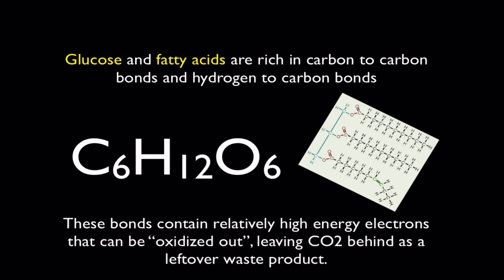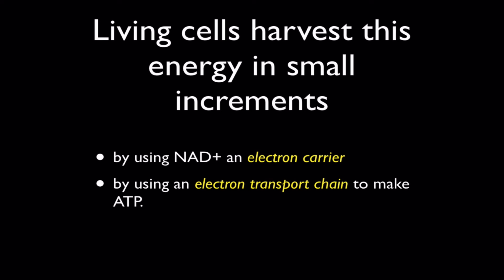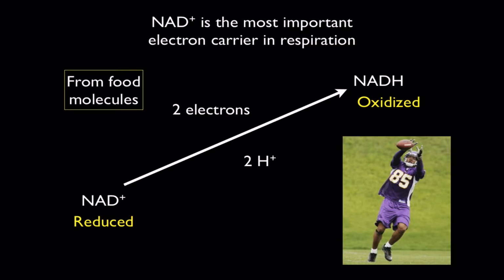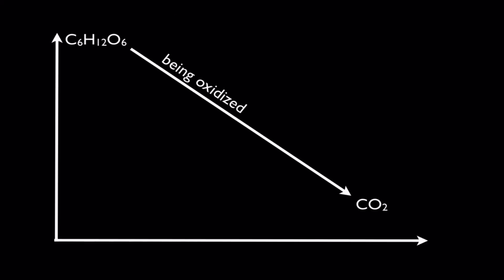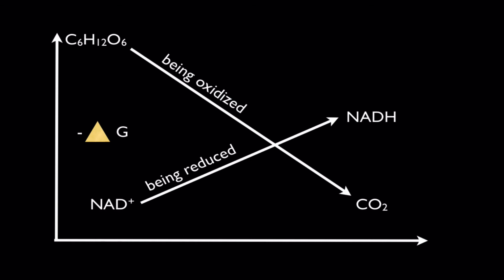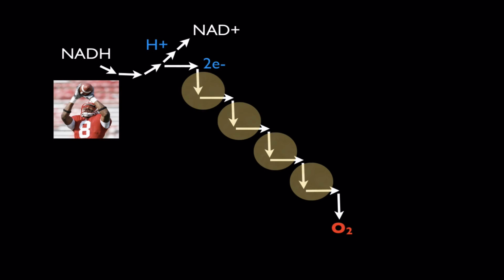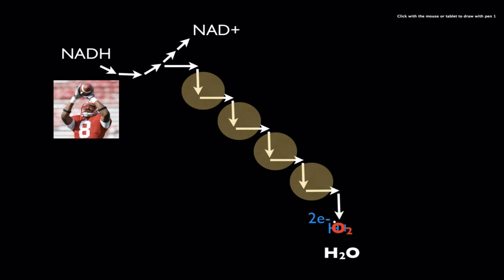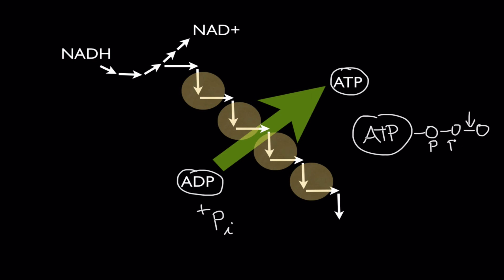2013 Respiration Pt 2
Electron carriers and the electron transport chain